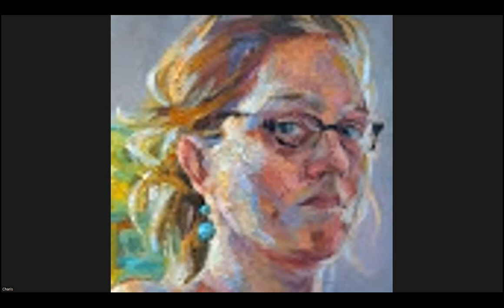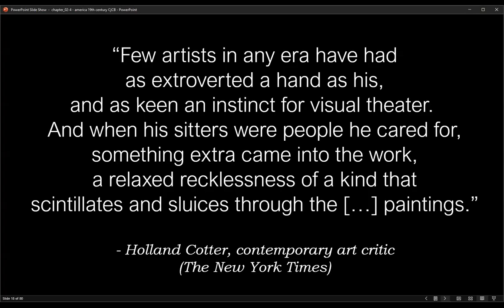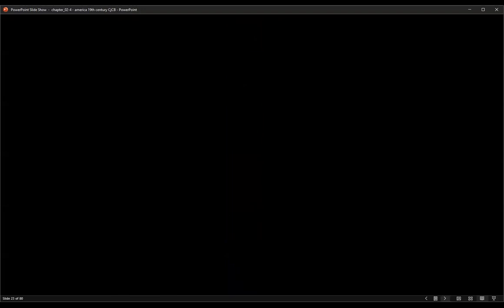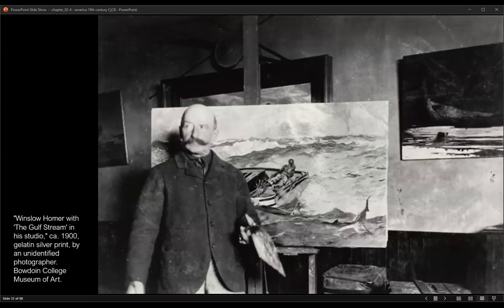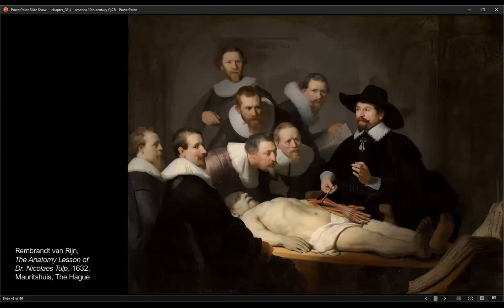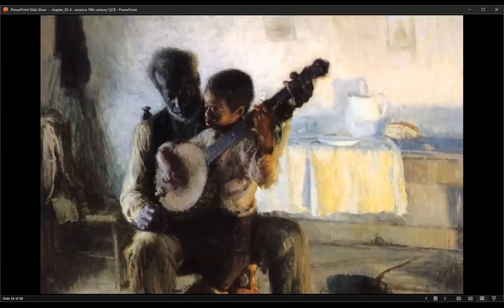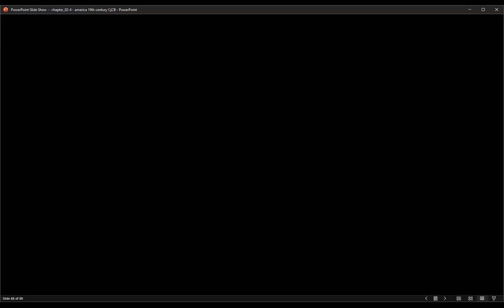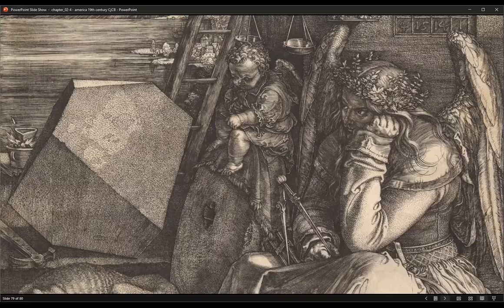Arts107 2 4 Truth American Nineteenth ProfCB 2023